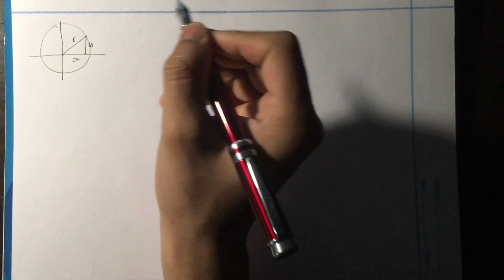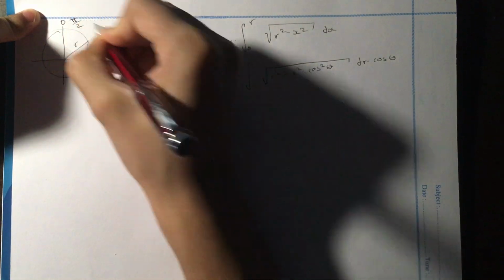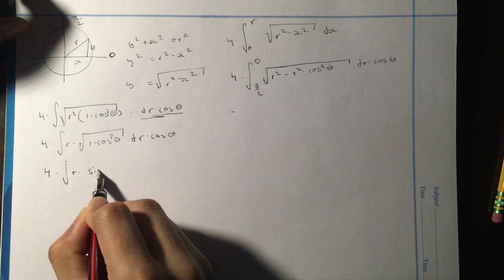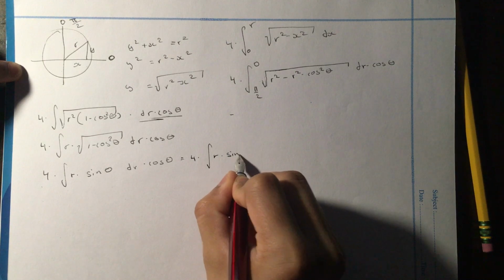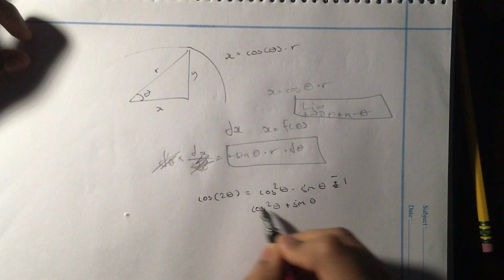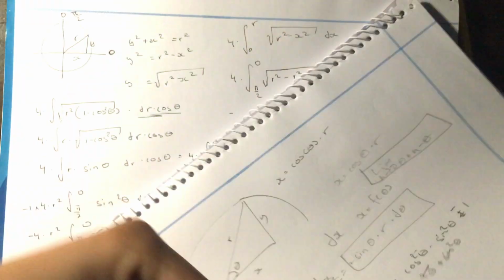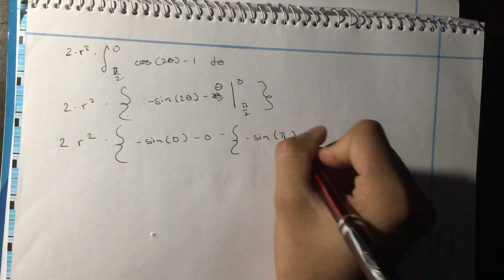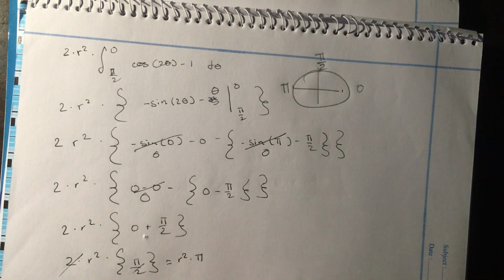Area of circle with integration